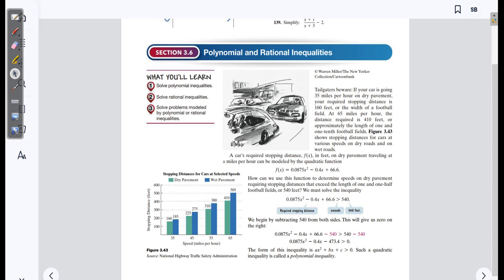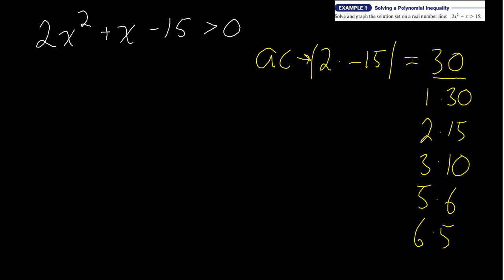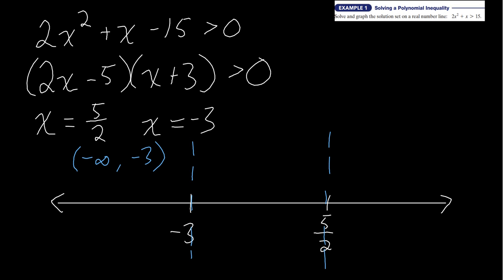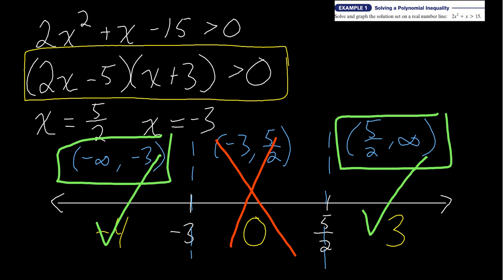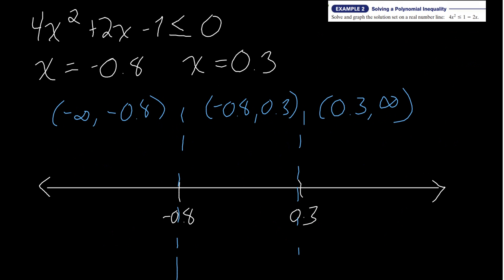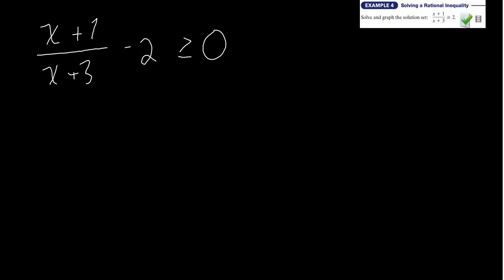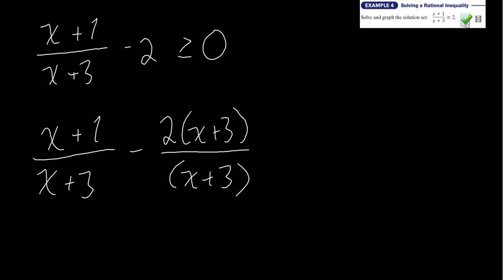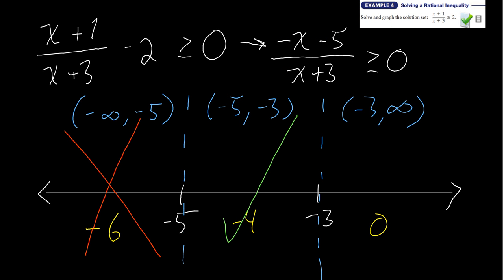MAC 1100 3.6: Polynomial and Rational Inequalities